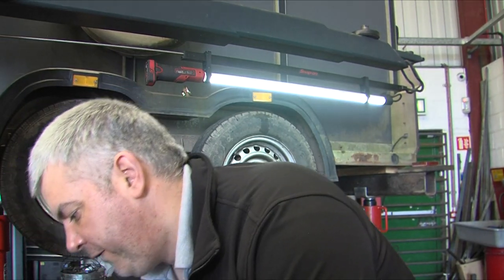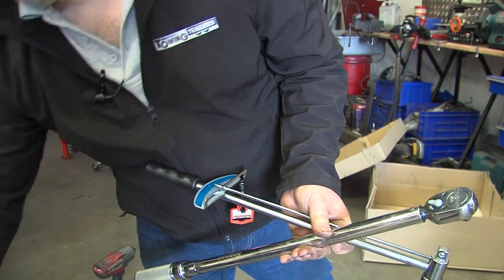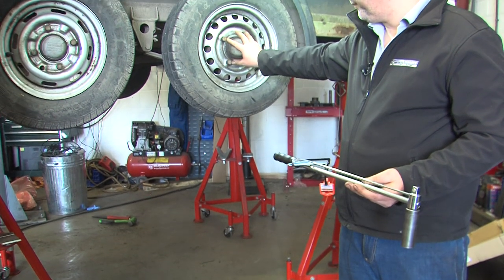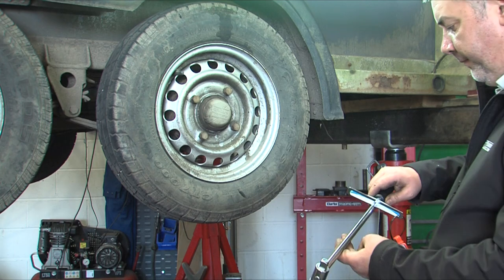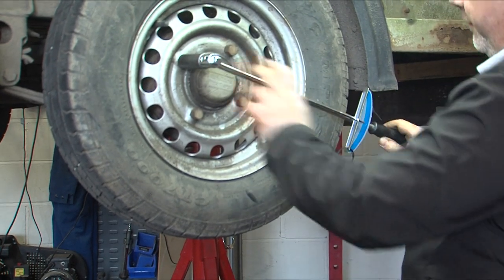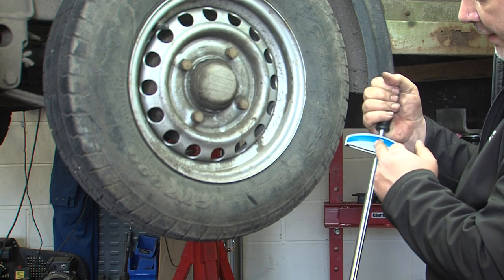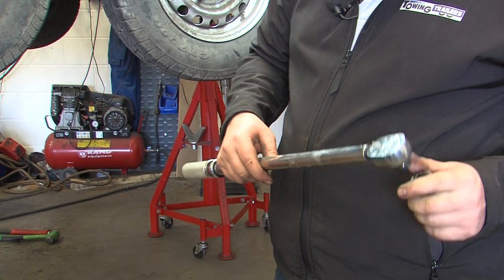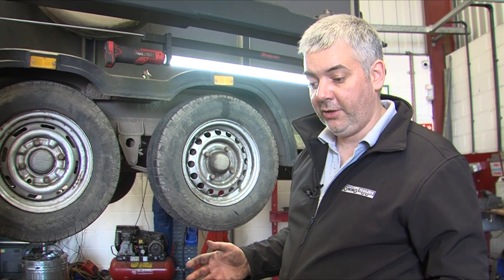Different type of Torque Wrench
This video shows 3 different types of Torquewrench and explains how they are read and how you Know that you have got to the correct torque.

Sandy lane
Worksop
Notts
S80 3EZ

Trailer spares, trailer parts, Trailer maintenance, Trailer servicing, Trailer repairs, Towing and trailers ltd,